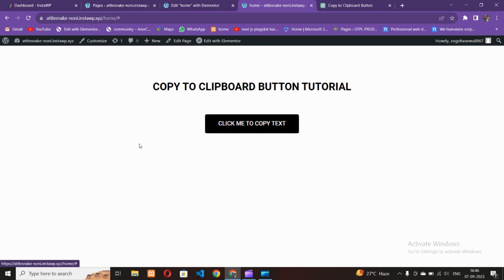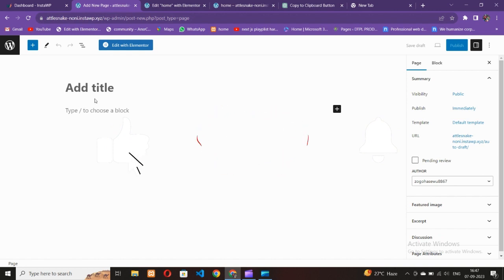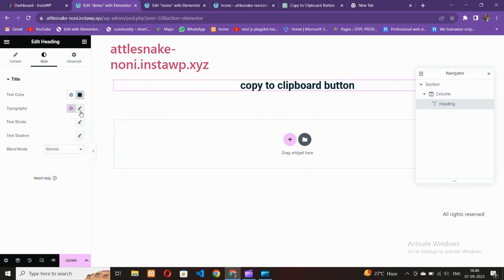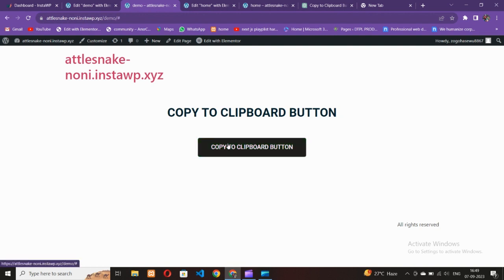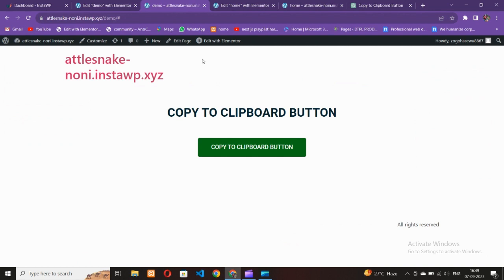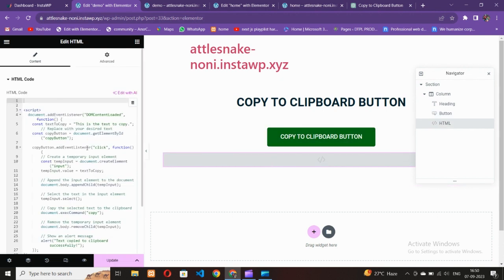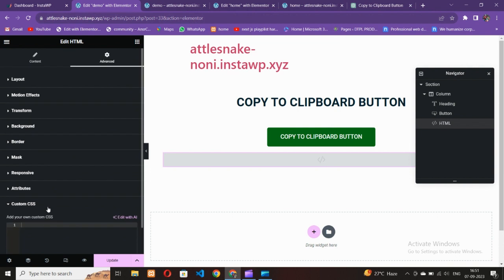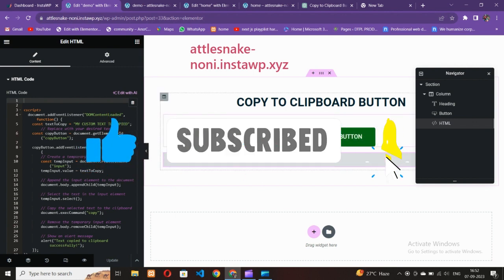How to add COPY TO CLIPBOARD button using ELEMENTOR 2023 | Wordpress Tutorial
Title: "Create a Copy to Clipboard Button with Elementor | Custom JavaScript & CSS Tutorial for WordPress"

Description:

🎨 Learn how to add a powerful "Copy to Clipboard" button to your WordPress website using Elementor, along with custom JavaScript and CSS code. Enhance user experience and simplify content sharing with this essential feature.

👨‍💻 In this tutorial, we'll guide you through the entire process, from setting up Elementor to writing custom code for full functionality. No need for external plugins – we'll show you how to do it yourself!

🛠️ Tools & Resources:
- Elementor Pro or Free
- A WordPress website
- Basic HTML, JavaScript, and CSS knowledge (we'll provide the code)

👣 Follow along as we walk you through each step and provide you with the code you need to make your "Copy to Clipboard" button work seamlessly on your WordPress site.

🌟 Topics Covered:
- Setting up Elementor
- Creating the Copy to Clipboard button
- Writing custom JavaScript
- Styling the button with custom CSS